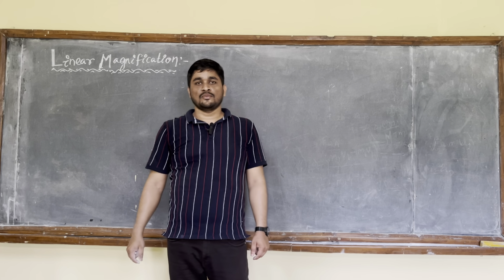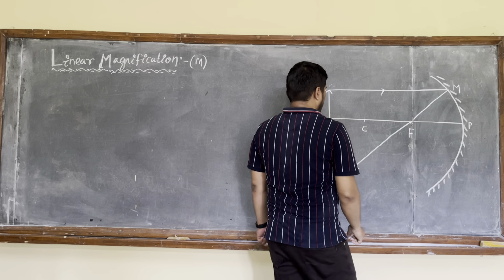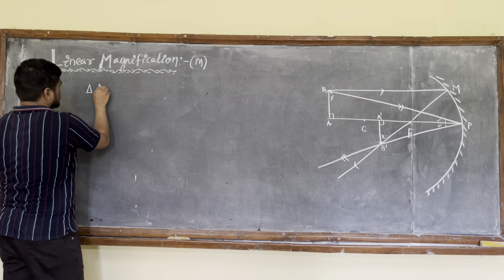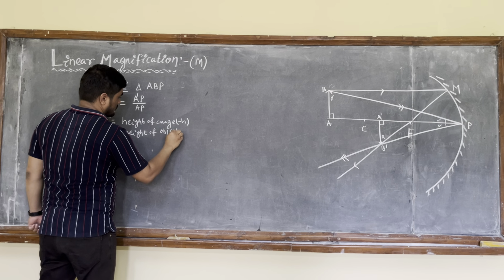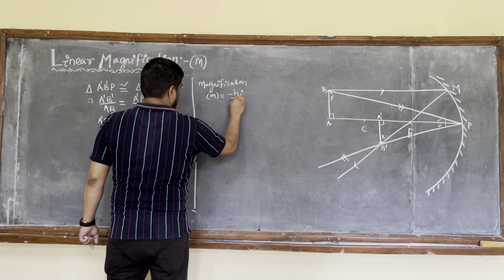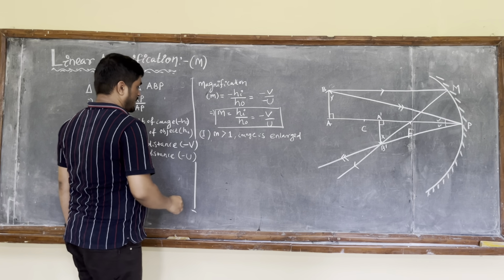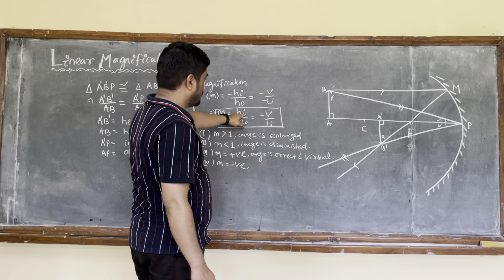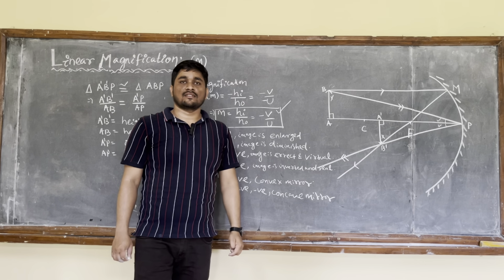Linear magnification produced by spherical mirror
Linear magnification produced by spherical mirror(Concave mirror) (CBSE, Class -12, Chapter -9, Ray optics)